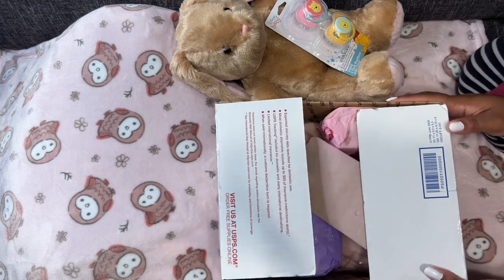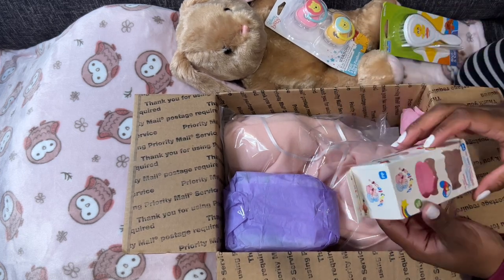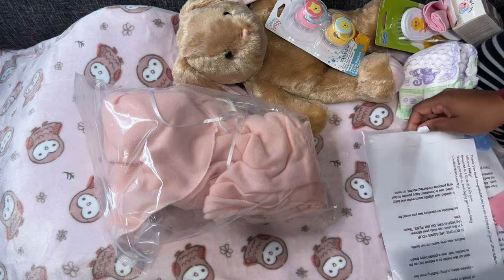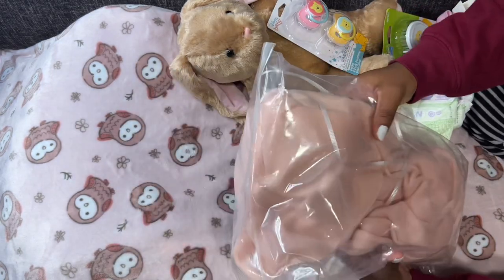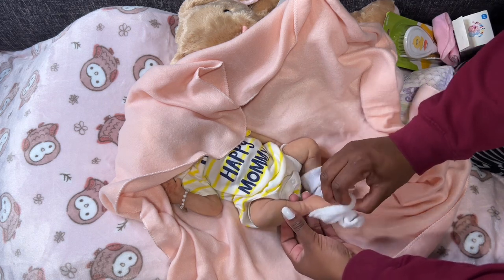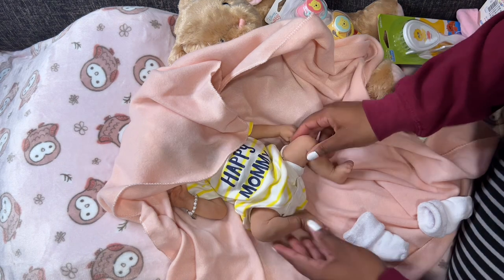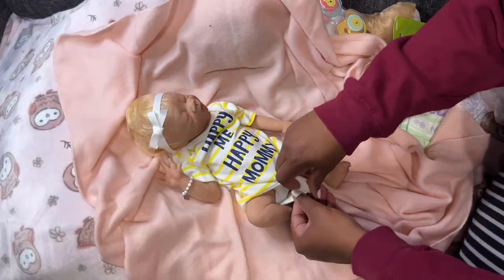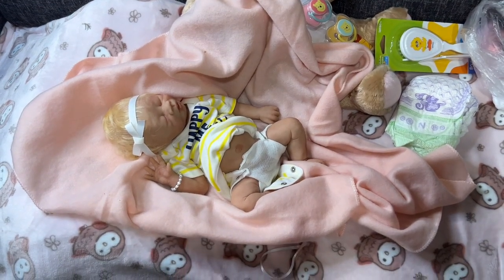FUNNY EMOTIONAL Reborn preemie BOX OPENING! Full silicone Baby 🎀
I am an adult doll collector who creates videos for a general audience of doll collectors who love to collect, have doll conversation; share dolls. This is Doll Hobby video for fun and entertainment purposes ❤️